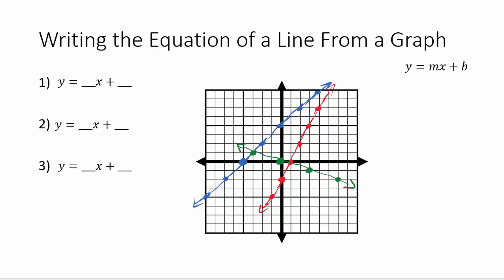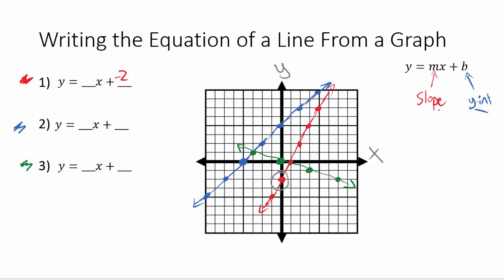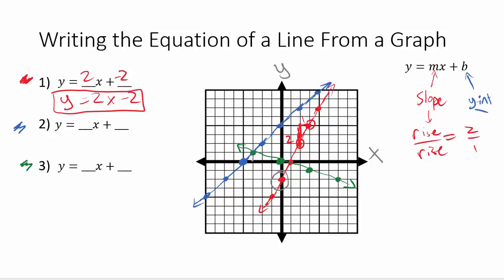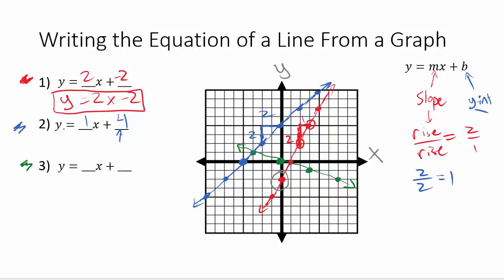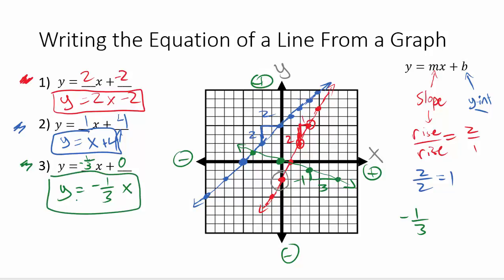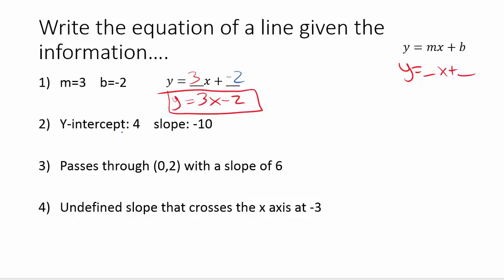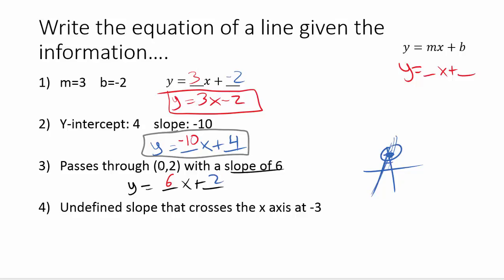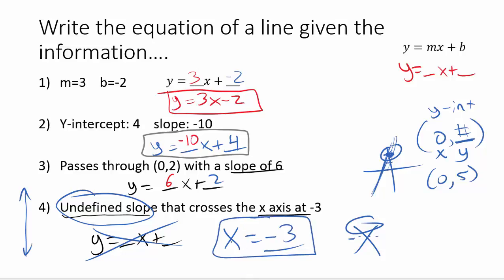Writing Linear Equations (Easy)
How to write linear equations given a graph or when given a slope and the y-intercept.  These are generally the easiest variety of linear equation writing problems as they only require plugging the m and the b into y=mx+b.